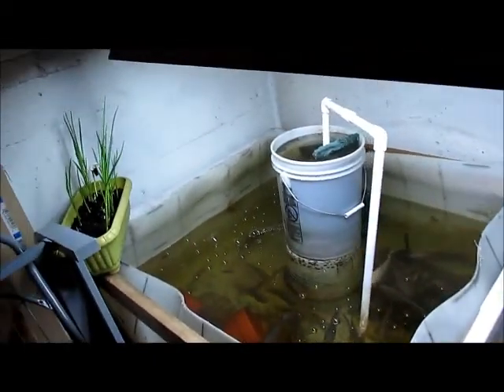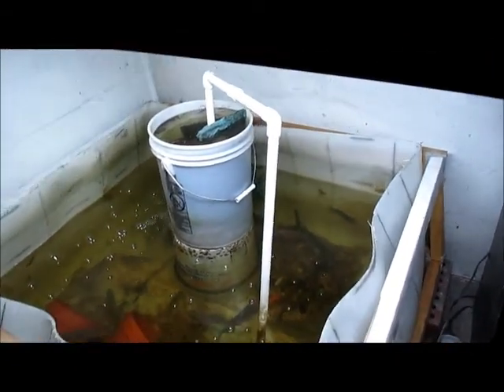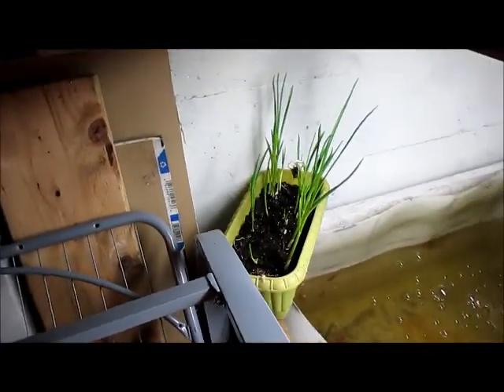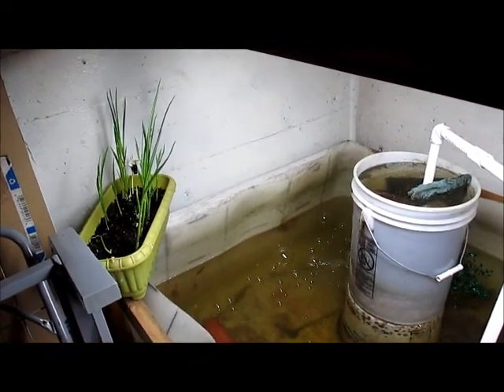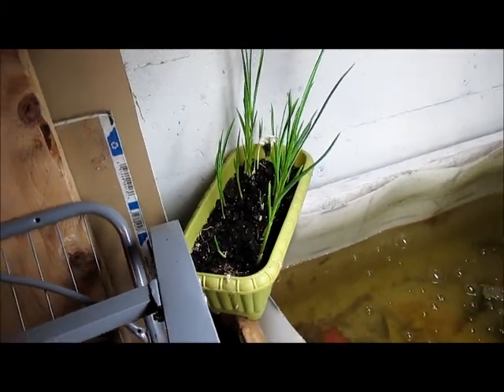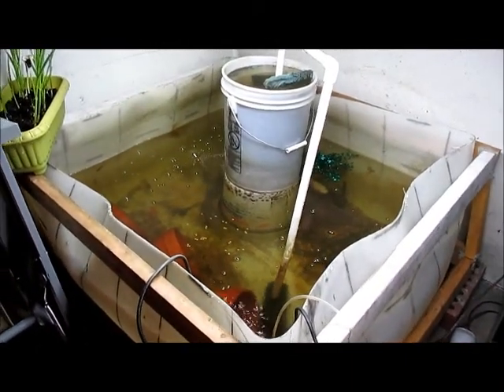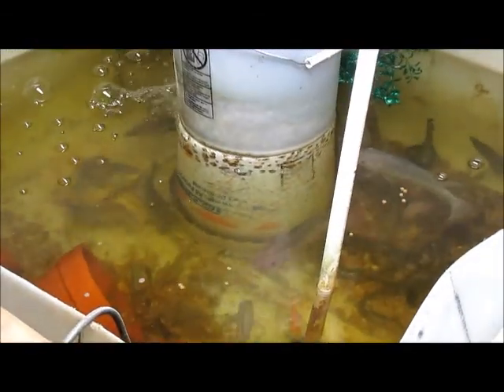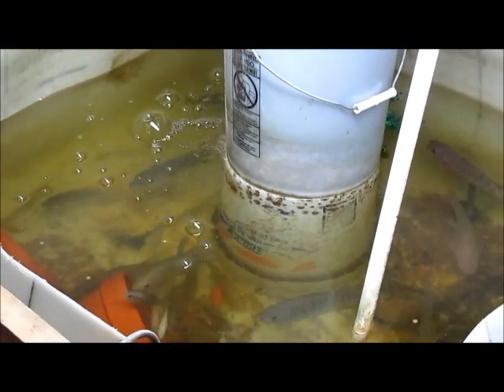Growing garlic at home with my tilapia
Just a short video of my garlic growing and my Tilapia. Its about 62 degrees in my basement and the garlic is still growing. I said in the video the lights were halogen I was wrong their florescent.
Trev2323